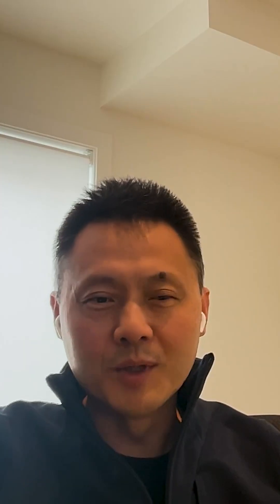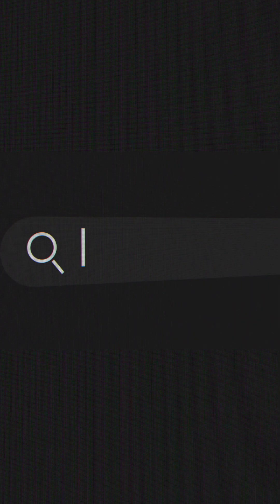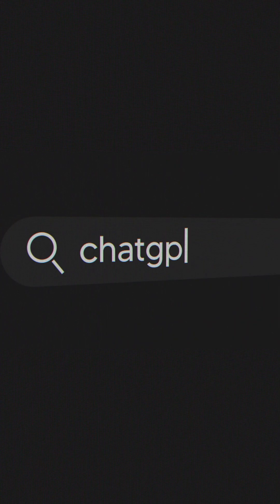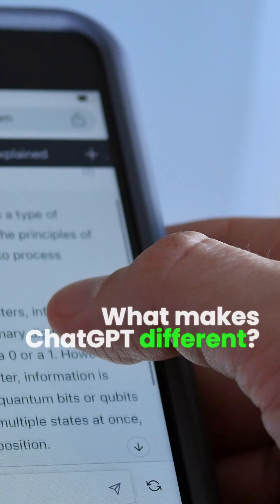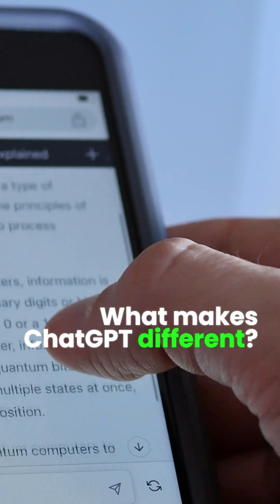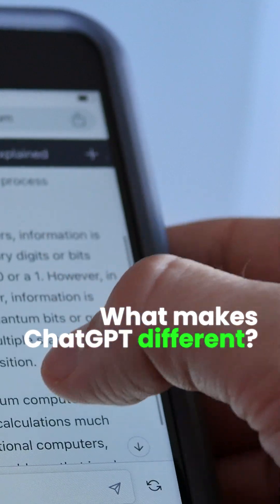The FUTURE of AGENTIC MODELS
Combining LLMs with enterprise knowledge bases is creating powerful new agents that can transform business operations. These systems are dramatically improving on traditional chatbots by understanding context, following conversations naturally, and accessing up-to-date information. But how do you effectively manage the knowledge that powers these agents? What governance structures need to be in place before deployment? And as we look toward a future with physical AI and robotics, what fundamental computing challenges must we solve to ensure these technologies enhance rather than complicate our lives?

Jun Qian is an accomplished technology leader with extensive experience in artificial intelligence and machine learning. Currently serving as Vice President of Generative AI Services at Oracle since May 2020, Jun founded and leads the Engineering and Science group, focusing on the creation and enhancement of Generative AI services and AI Agents. Previously held roles include Vice President of AI Science and Development at Oracle, Head of AI and Machine Learning at Sift, and Principal Group Engineering Manager at Microsoft, where Jun co-founded Microsoft Power Virtual Agents. Jun's career also includes significant contributions as the Founding Manager of Amazon Machine Learning at AWS and as a Principal Investigator at Verizon.

In the episode, Richie and Jun explore the evolution of AI agents, the unique features of ChatGPT, the challenges and advancements in chatbot technology, the importance of data management and security in AI, and the future of AI in computing and robotics, and much more.

Related Episode: A Framework for GenAI App and Agent Development with Jerry Liu, CEO at LlamaIndex

New to DataCamp?